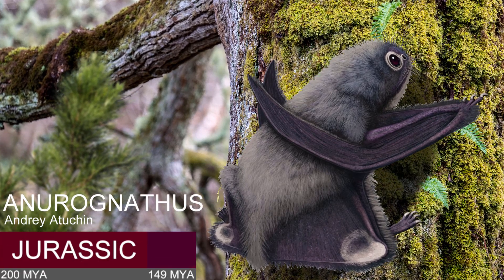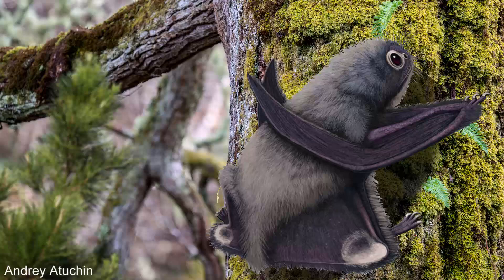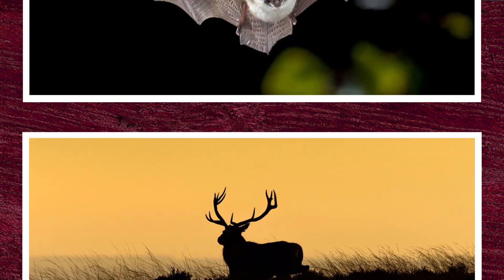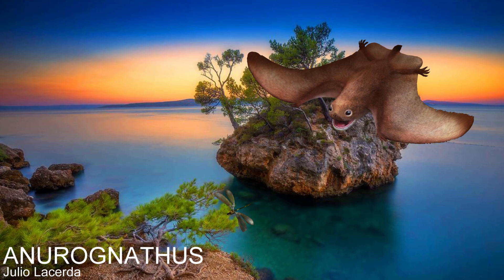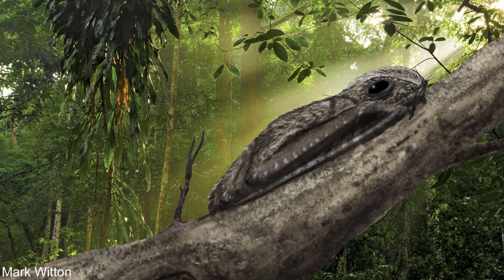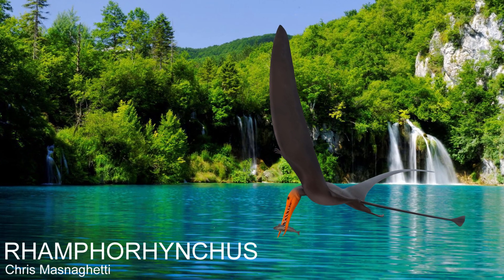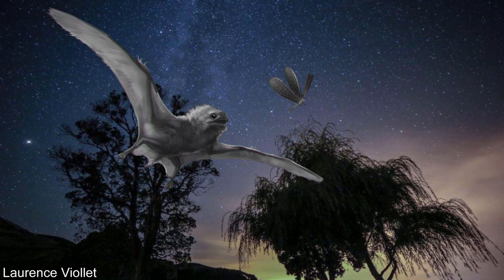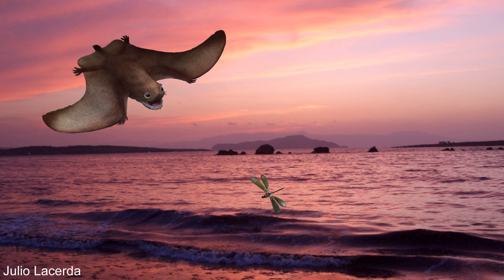Anurognathus the Jurassic Bat Reptile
If I have used artwork that belongs to you but have neglected to credit it this will just be because I was unable to find one.

Some Art work has been altered for the purposes of bettering them for video format; these altercations were done independent from the artists who created the original work, so they are not responsible for any inaccuracies. if there are any.

Anurognathus was a pterosaur but unlike most of its cousins, was tiny and looked like a bat. It was probably a noctunal insect eater and may be hiding some other interesting secrets.